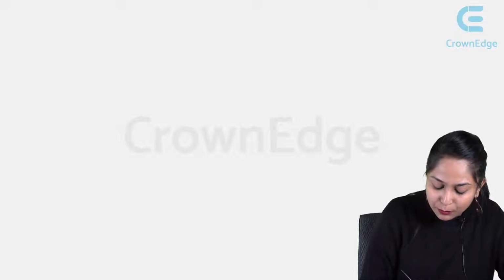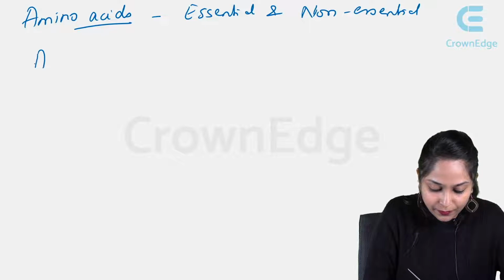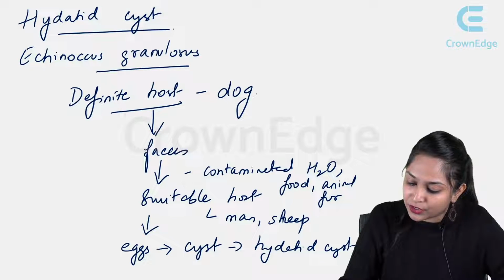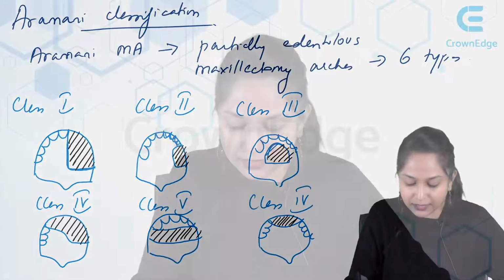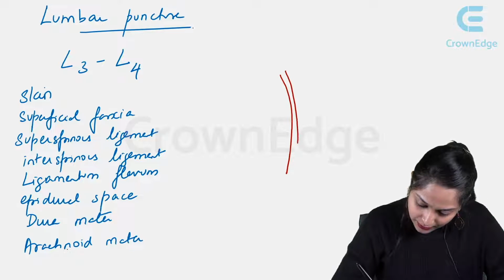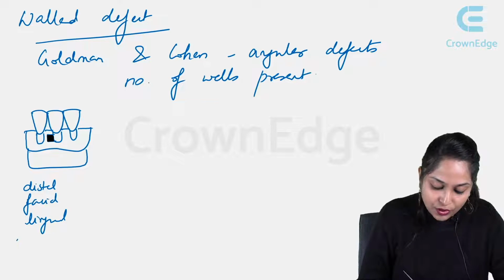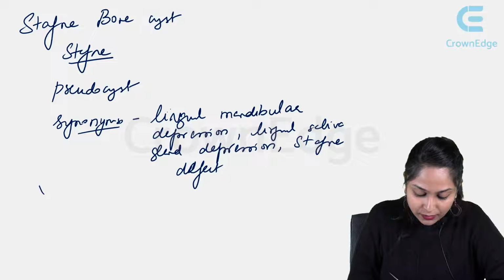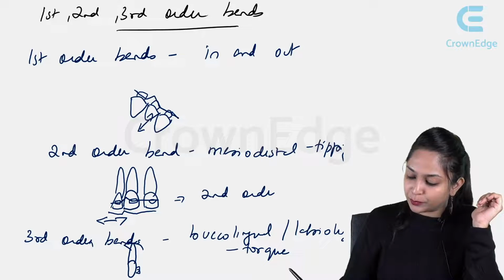Neet MDS 2019 | Exam recap, review and strategy | CrownEdge | Neet MDS Prep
Get Involve in NEET MDS 2019 discussion with Dr.Arshia